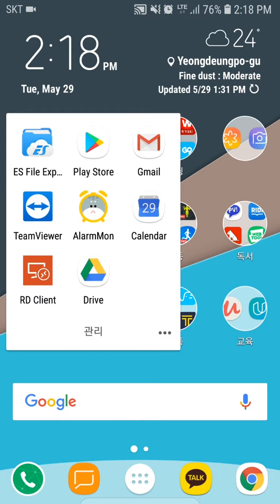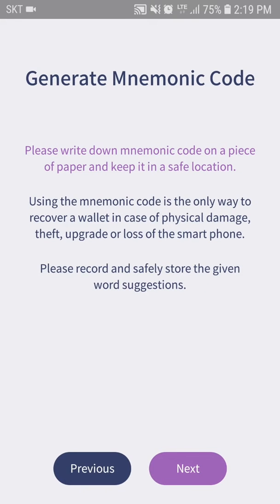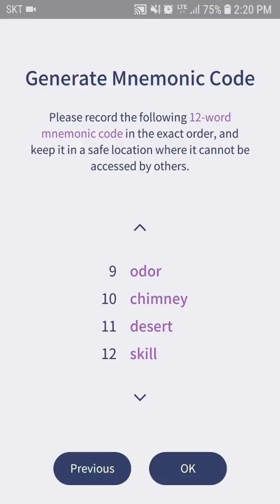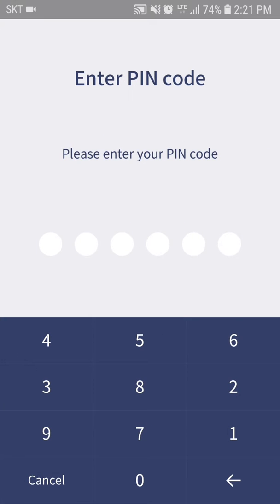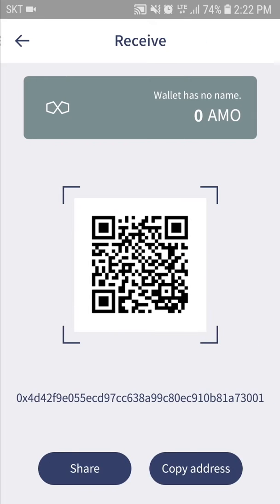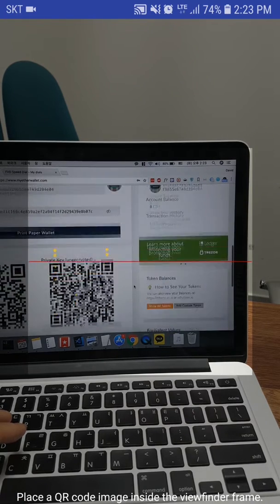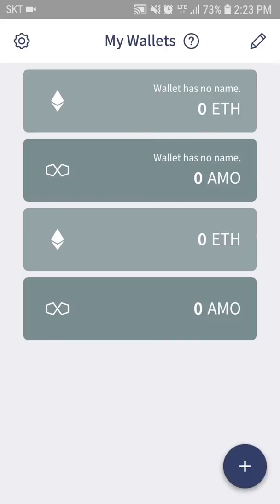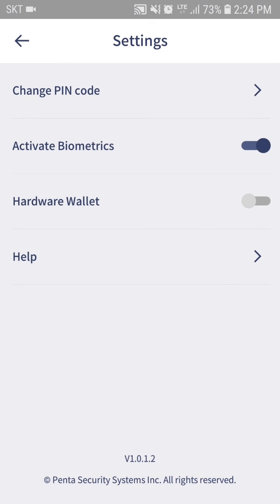How to Use AMO WALLET, AMO’s Cryptocurrency Wallet of Choice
■ AMO 프로젝트■
AMO는 22년 업력의 IT보안업체 펜타시큐리티가 진행하는 리버스 ICO입니다.
AMO는 펜타시큐리티가 10년간 투자해온 자동차 보안 기술을 바탕으로 자동차 데이터 이코노미를 만듭니다.
이 마켓에서는 자동차에서 발생하는 데이터를 체계적으로 수집하여
필요한 회사, 기관(데이터 구매자)에게 제공해주고,
데이터 구매자는 데이터 제공자에게 아모코인을 보상으로 지불합니다.